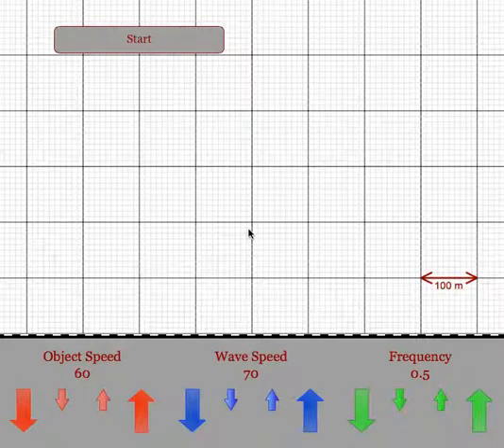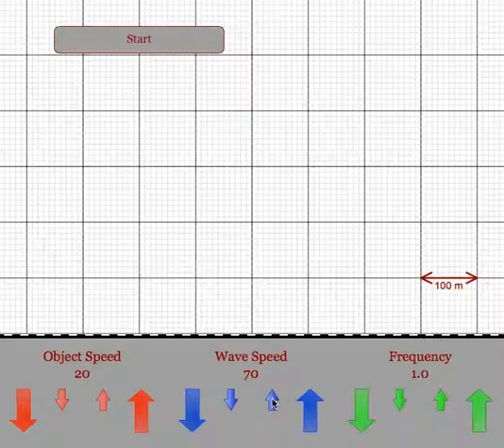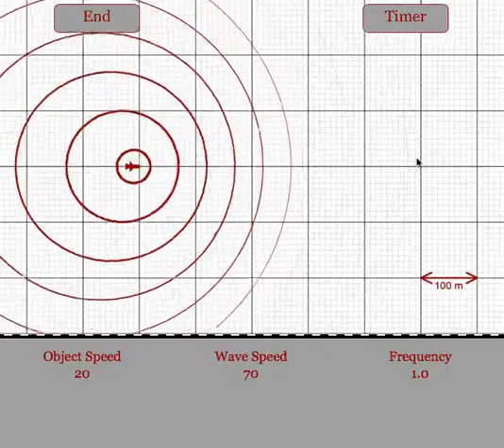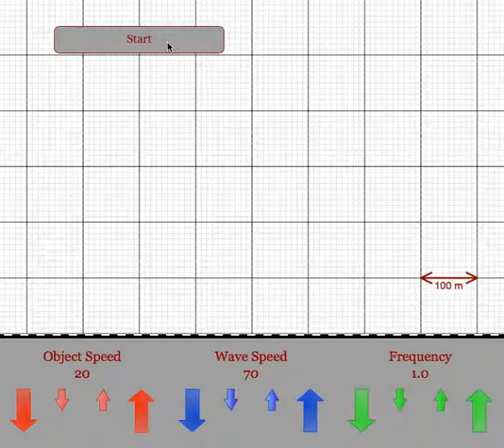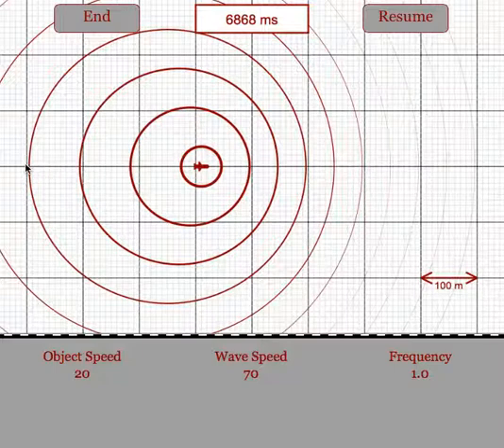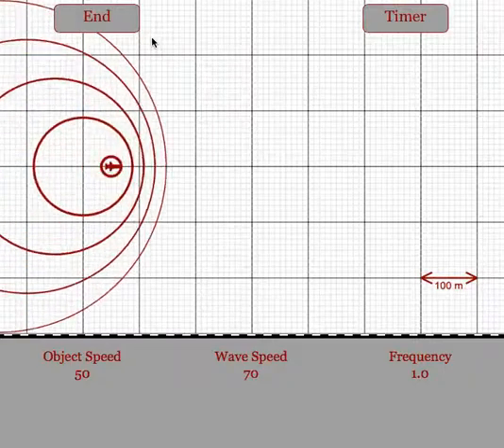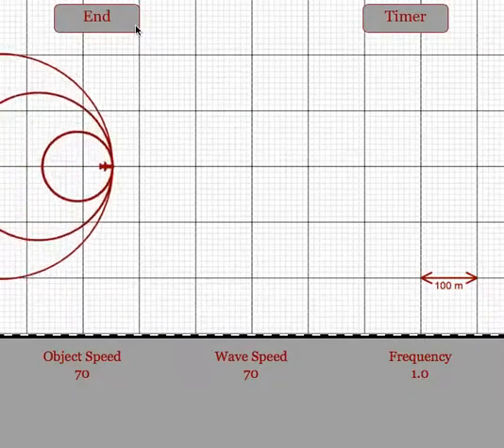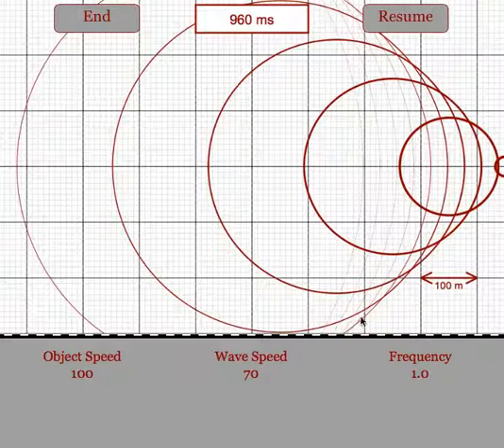Doppler Program Overview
This video gives a quick overview of the program I built to have students study the Doppler Effect.